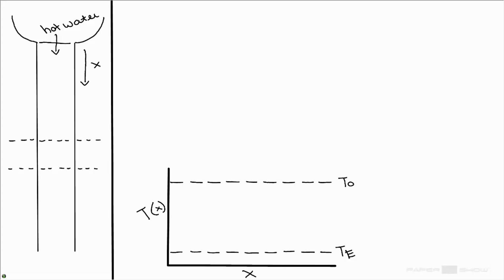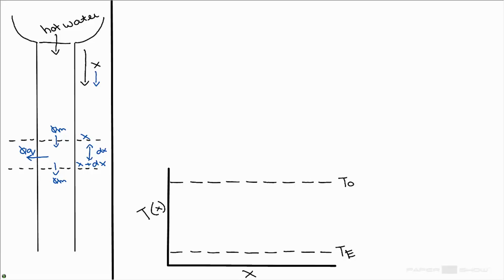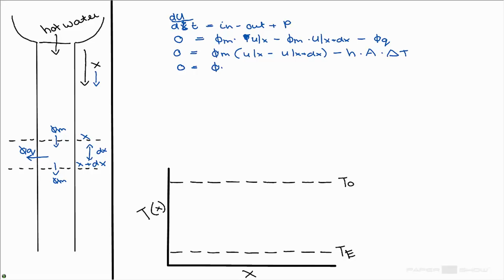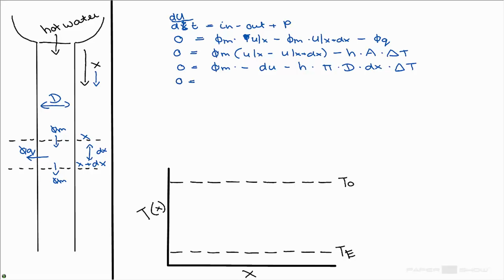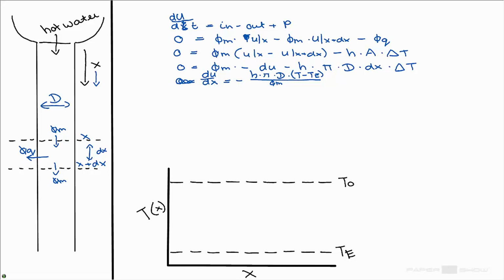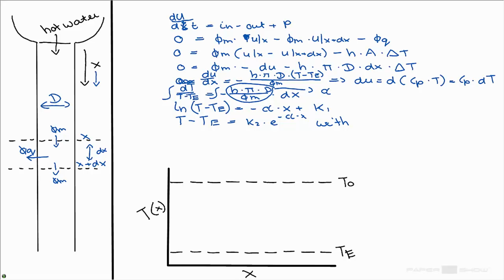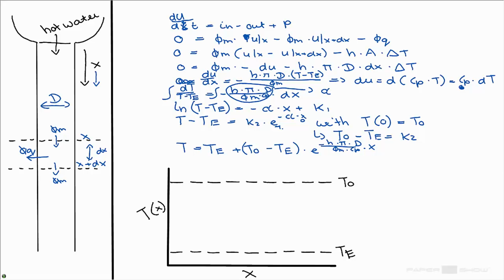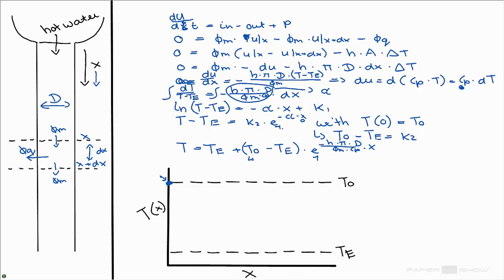TP102x_2016_1.1_Exercise_2_hot_sink